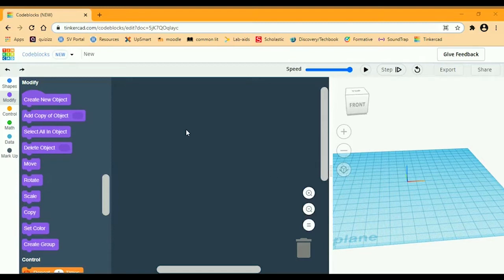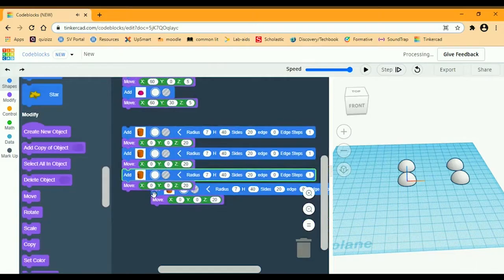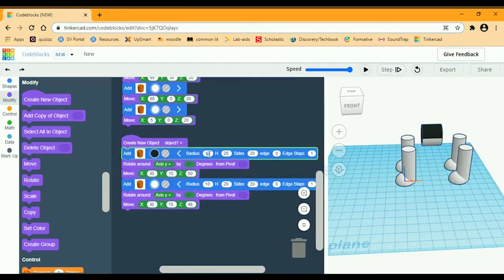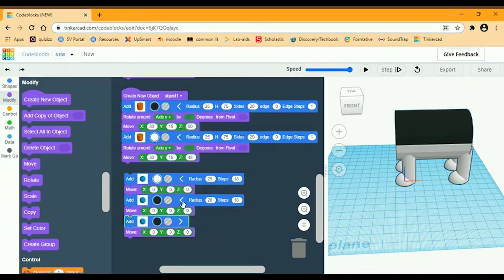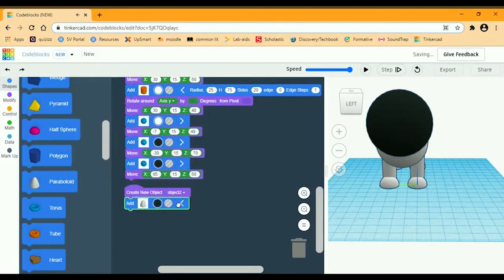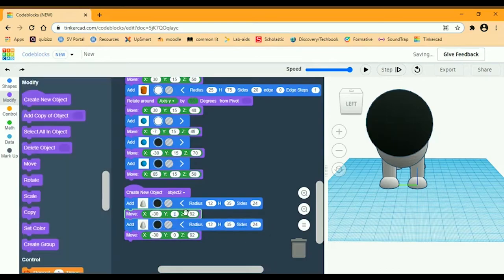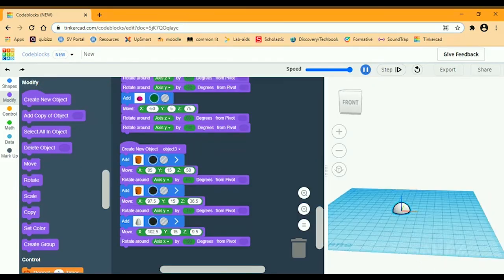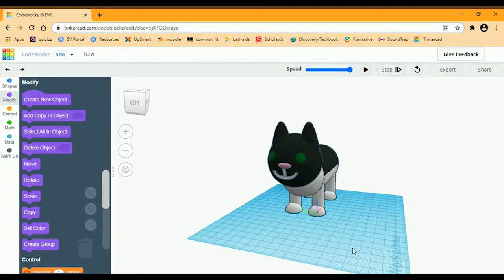Tinkercad Codeblocks - How to Code a Cat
This is a video created by Gianna, a Haine Middle School student, teaching you how to code a "Cat" using Tinkercad Codeblocks. It was recorded using FlipGrid's screen record.